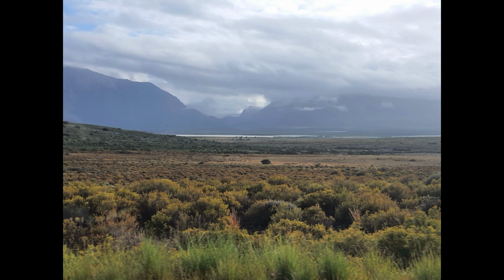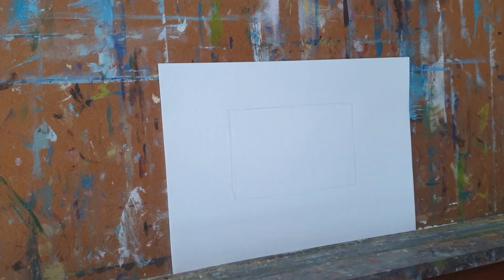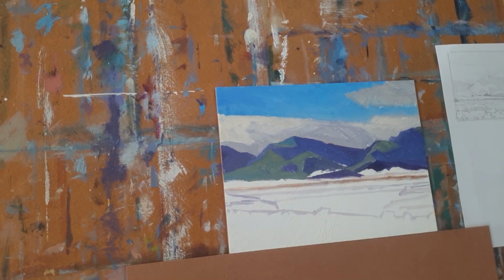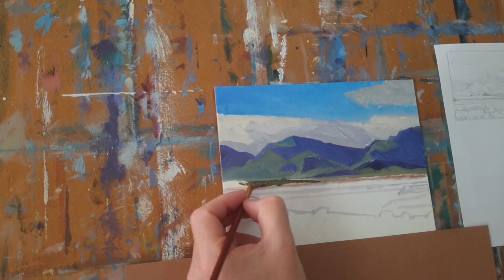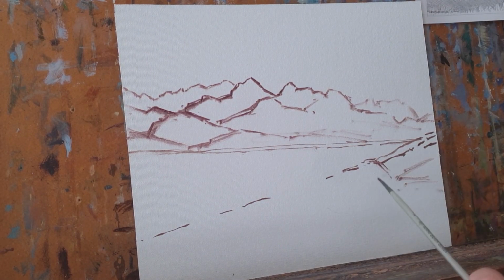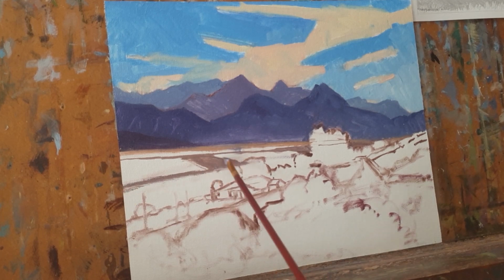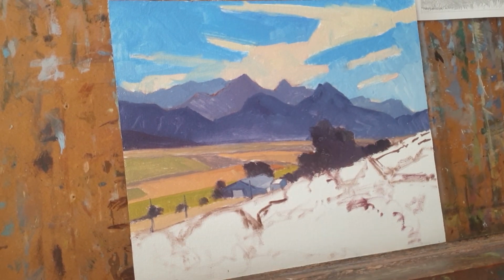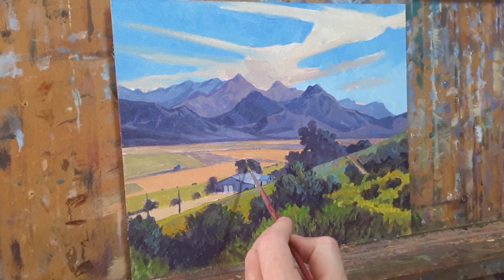Improve your composition using these strategies. Part 3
It is not just good to know the theory on composition, it is putting that theory into practice. In this video Richardt shares his favorite strategies to improve composition.

Together with 3 demo videos, Richardt explains how to solve compositional problems in an applied practical way from the drawing process right to the final art work.